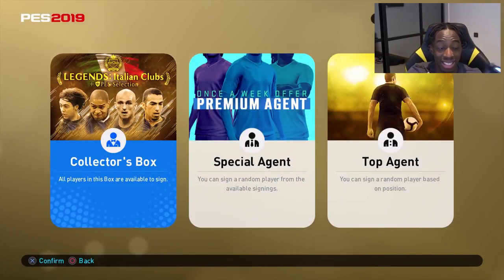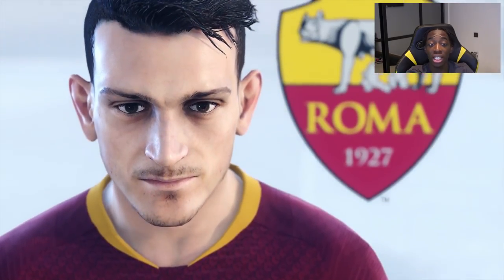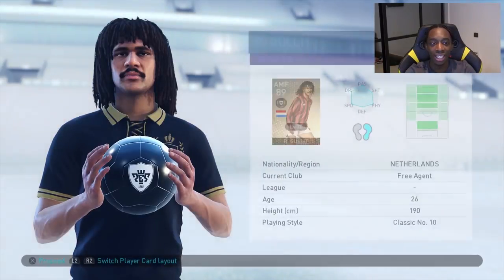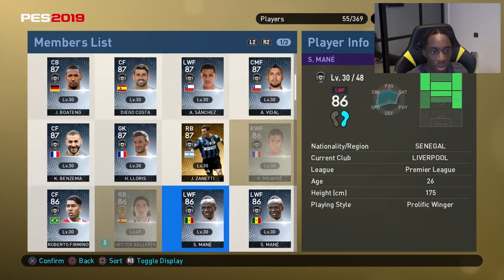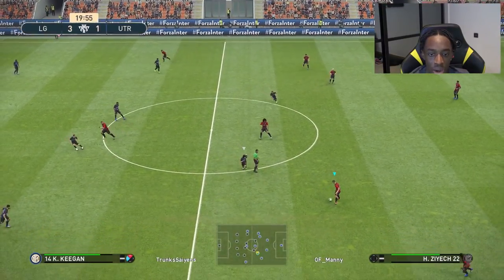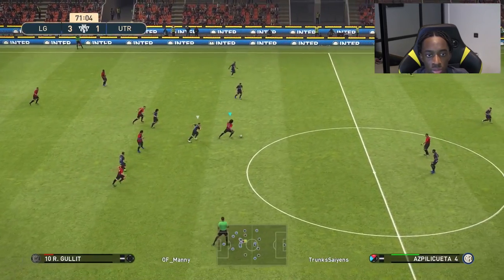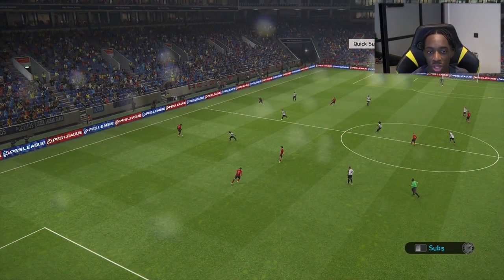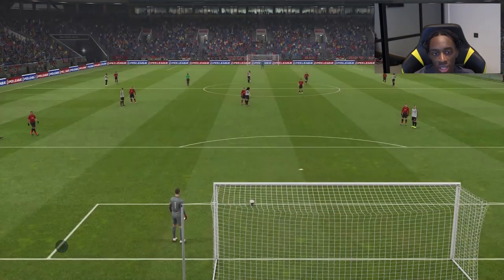CRAZY 99 SHOT POWER ADRIANO IS BACK ON PES!!!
PES 2019 LITE is available now to download for free on PlayStation®️4, Xbox One™️ and PC STEAM.

PES 2019 Mobile is available at the App Store®️ for iPad®️, iPhone®️ and iPod touch®️ and Google Play™️ for Android™️ devices.